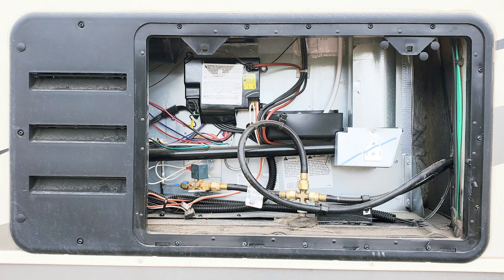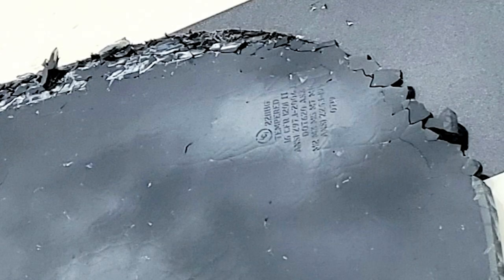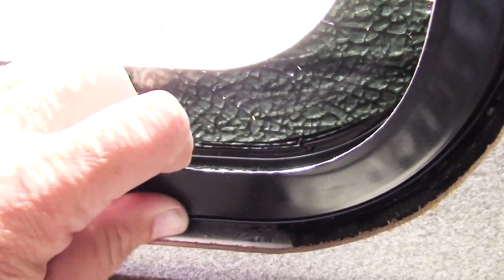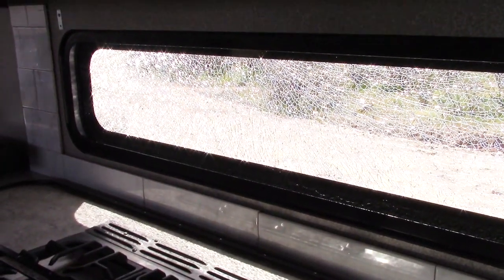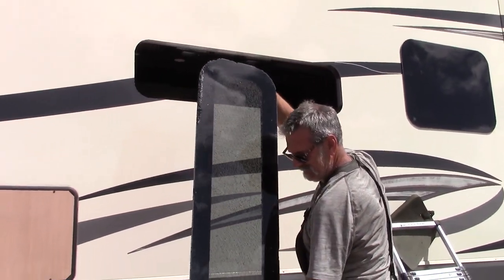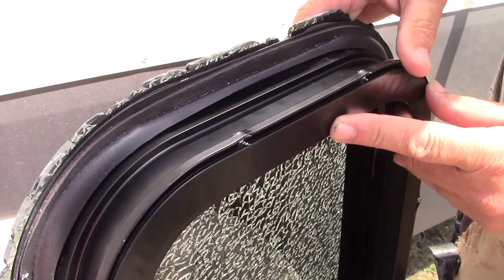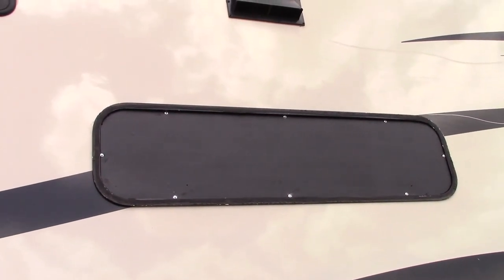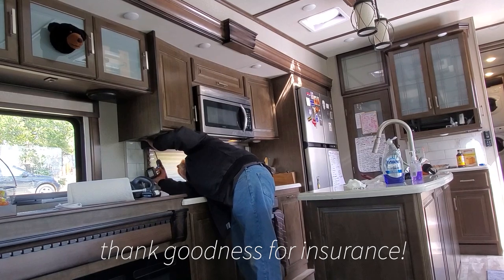SEMI TRUCK HIT & RUN! Shattered Windows, Emergency RV Repairs, RV Insurance Woes and Keeping It...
I live full-time in my Grand Design Fifth Wheel RV, my new baby which was only 5 months old. I was staying overnight in a Cabela's parking lot when...BAM! a semi barreled by me and took out part of my slide! I had to figure out some emergency repair since no insurance adjusters would arrive due to Covid-19. Wander Boom to the rescue!.

🔴Read Robin's latest bestseller: WORK FROM HOME WHILE YOU ROAM: The Ultimate Guide to Jobs that Can Be Done from Anywhere
✅READ ROBIN'S OTHER BESTSELLER, Be A Nomad Change Your Life